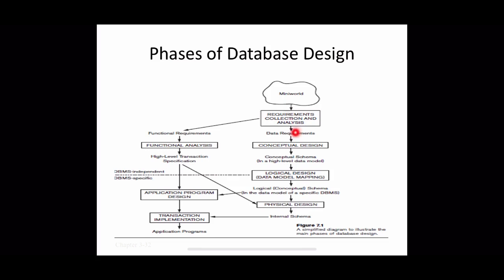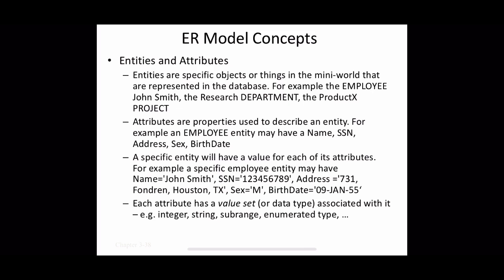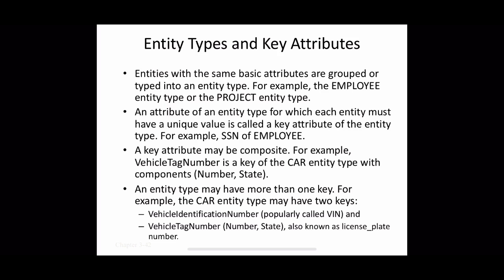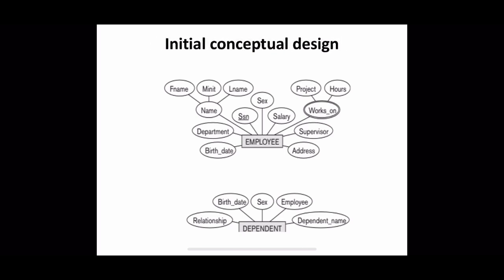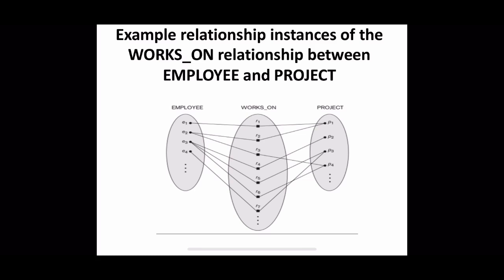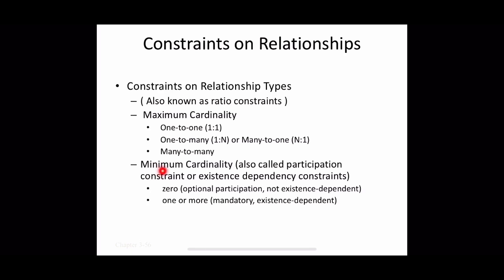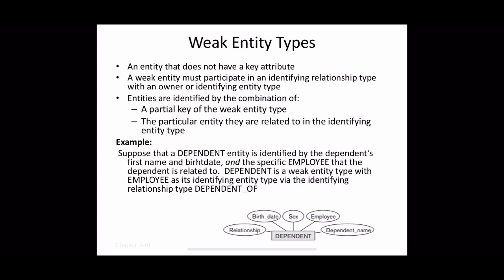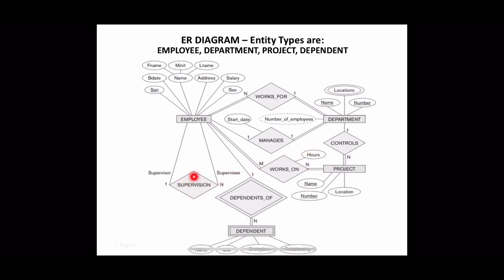Conceptual Design using ER model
Topics in database systems and design: Conceptual design using ER modeling